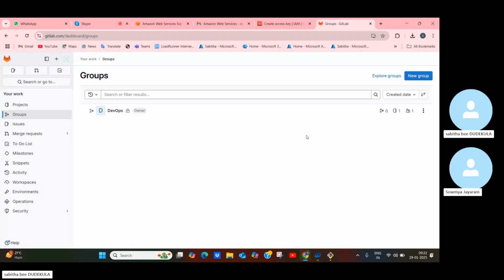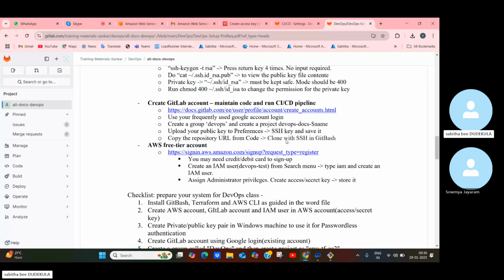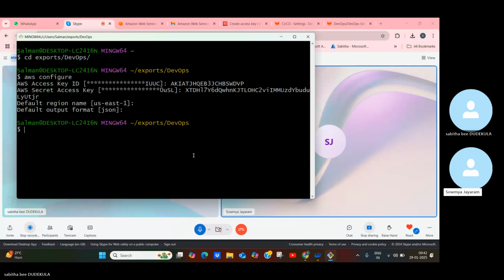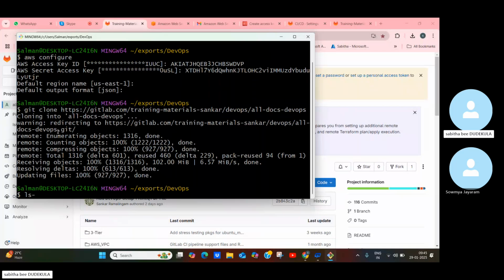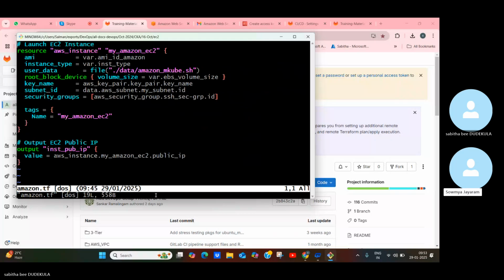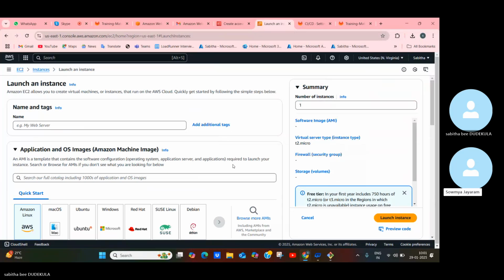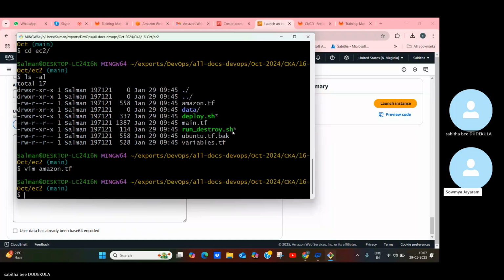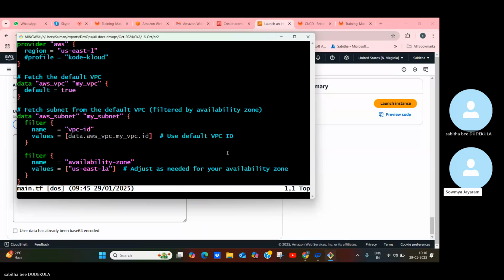Day-01: AWS - System setup & Pre-requisites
DAY-01: System set-up:

  #1 - Gitbash downloaded and changed text size.
  #2 - chrome - TF downloaded - copied tf.exe to C drive - Open terminal run "Terraform" - DONE.
  #3 - chrome - AWS CLI downloaded - copy cmd from chrome and paste in terminal to run CLI in terminal - open terminal run "aws" or "aws s3 ls" - Done
  #4 - Creating SSH key from local for passwordless authentication to Gitlab and EC2.
  open terminal - "ssh-keygen -t rsa" 4 times enter - Do "cat ~/.ssh/id_rsa.pub" to view pub key - Do "cat ~/.ssh/id_rsa" to view private key. (Note: If pvt key doesn't open, change permission as "chmod 400 ~/.ssh/id_rsa")
  #5 - Open Gitlab - login - create group "DevOps" - Create project "aws-tf-ec2"
  #6 - Gitlab profile - preferences - SSH Keys - save public key.
  #7 - AWS - create IAM user with admin access - create access and secret access key. open terminal - do "aws configure" - save credentials. Goto Gitlab - under project, click settings - CI/CD - Variables - save access key, secret access key, region - Done.